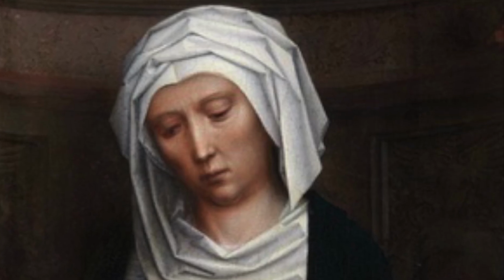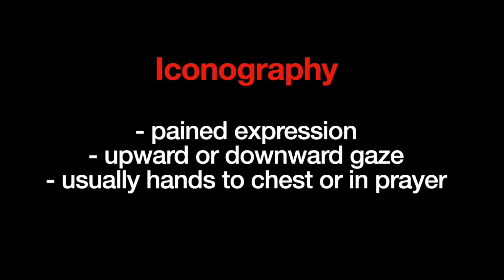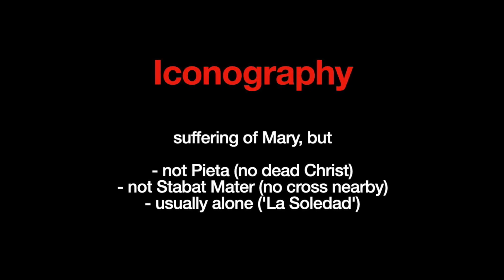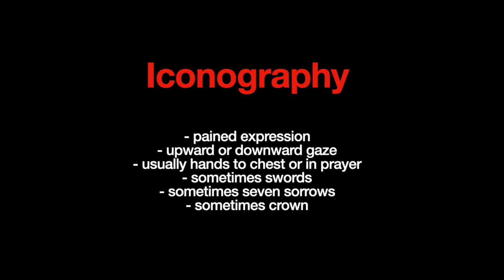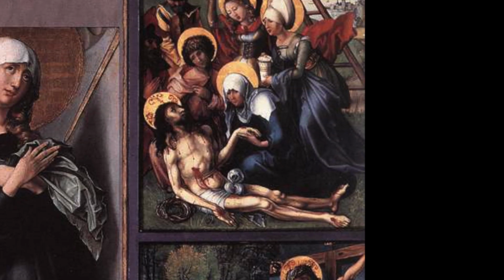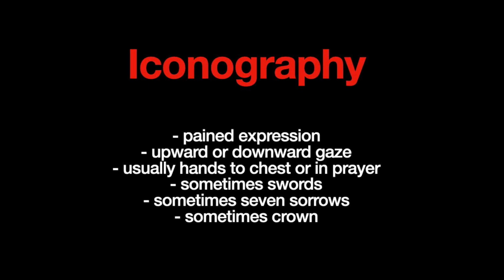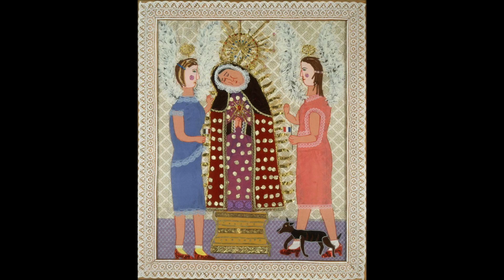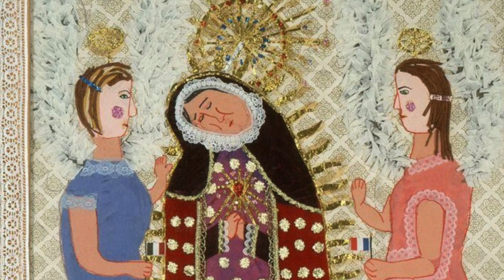Iconography of the Mater Dolorosa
This video explains how to recognize examples of the Mater Dolorosa (aka Virgin of Sorrows, Virgen de los Dolores, Our Lady of Sorrows, La Soledad), and offers 15-20 examples from her iconographic tradition. It's made to help orient people in an upcoming (March 2026) exhibition on the theme in Guanajuato City, and so contains more Mexican examples than one might expect in a more general treatment.

The first 9.5 minutes cover salient features of the tradition and are intentionally repetitive, so that the viewer can hope to recall them without further study. A wide range of examples appear in the subsequent 20ish minutes.

Geekery:
Site dedicated to flowers associated with the Blessed Virgin Mary (BVM)

Padre Jose de Jesus Aguilar Valdez (it says 'iconography', but it's more like a little sermon)